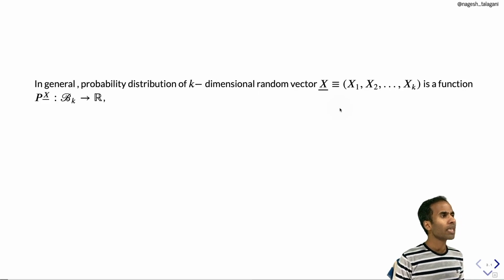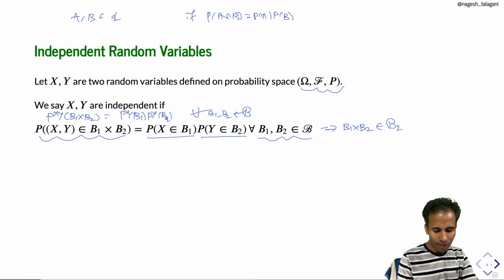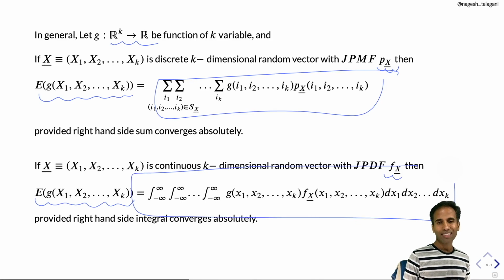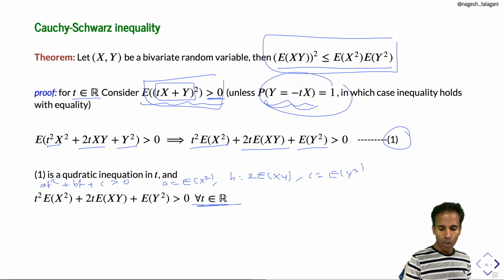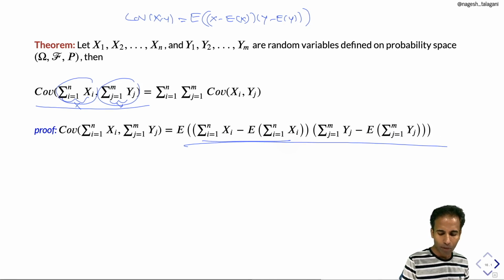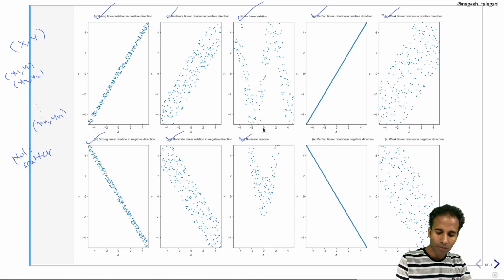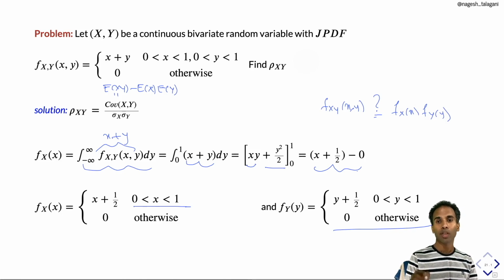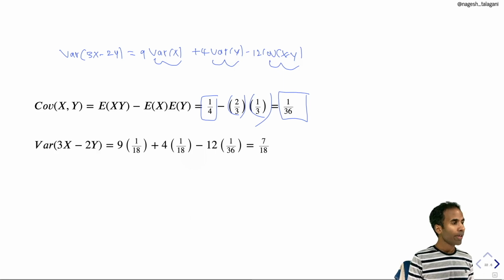Probability and Statistics | Lecture - 20: Independent Random Variables and Correlation Coefficient